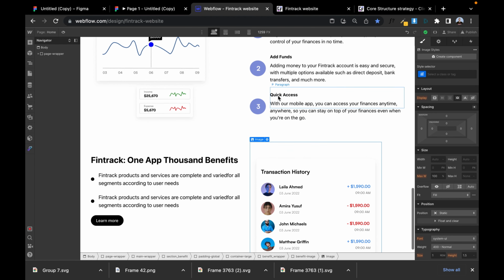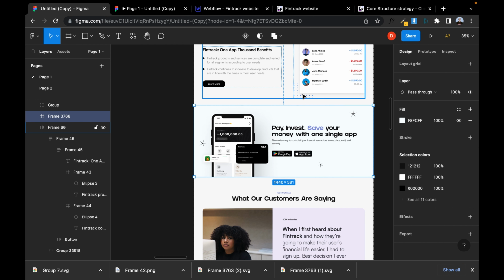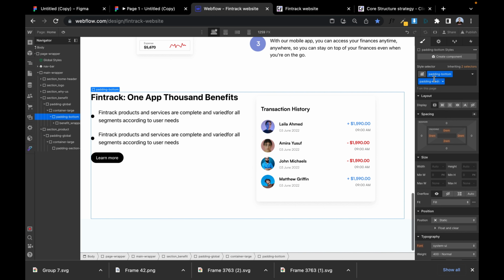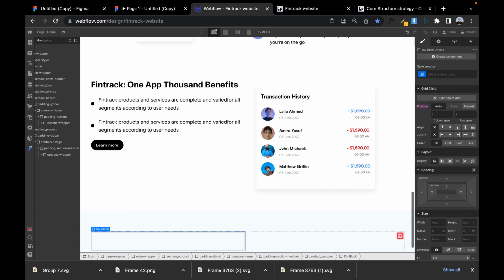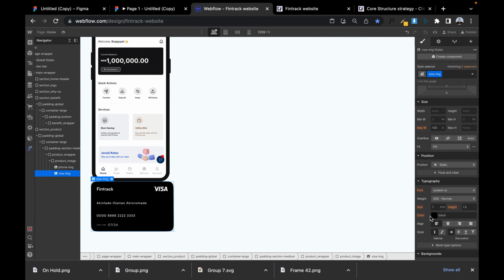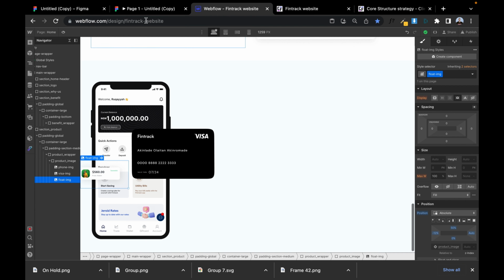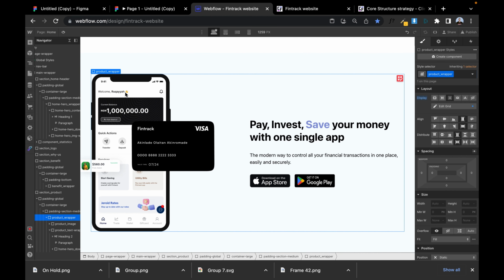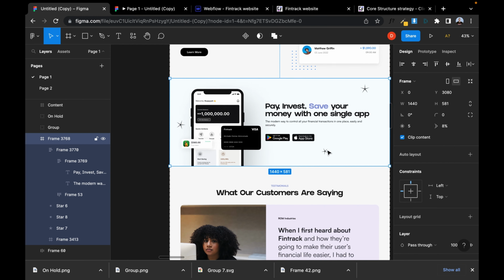Building a LANDING PAGE from scratch using Client First - (Building the Product Section)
In this video, we built a simple landing page from Figma down to webflow using client first strategy by @Finsweet

This is both for beginners and intermediate webflow developers.

Soundtrack by: Alan Walker - Faded